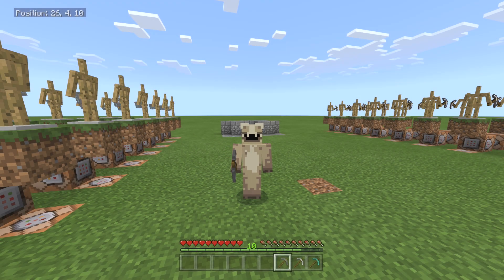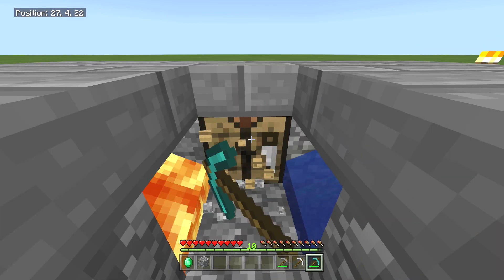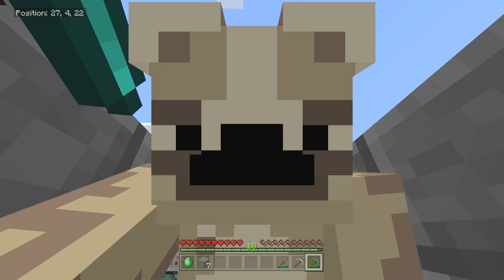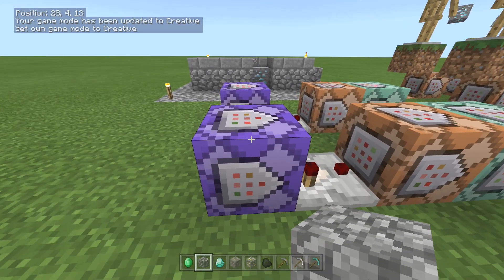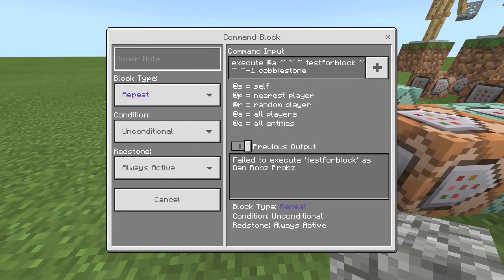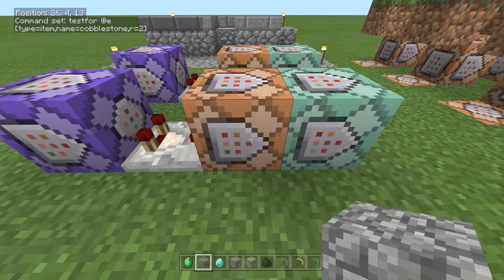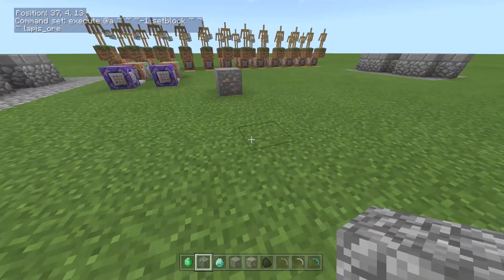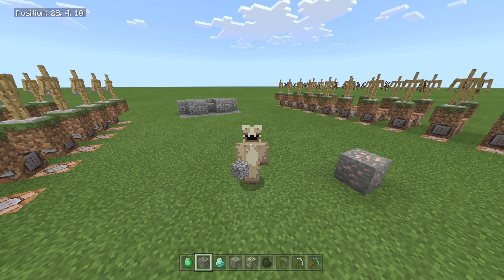Minecraft: Improved Cobblestone Generator Command(Bedrock Edition)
Hey guys it's DanRobzProbz here and this is a command block tutorial video.

So, I've recently been playing on the pc edition of minecraft(java Edition)
On a skyblock server and this made me come up with this idea for a cobblestone generator.
I was sat there playing, and thinking could i make this for bedrock edition.

And TAHHHDAhhhh.

I hope that you enjoyed it guys!

It could be used for any type of sky survival map etc...

Let me know if you have any improvements!

Cheers,

✨Many Thanks✨

DRP